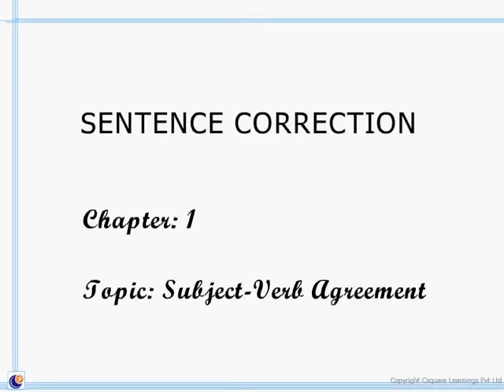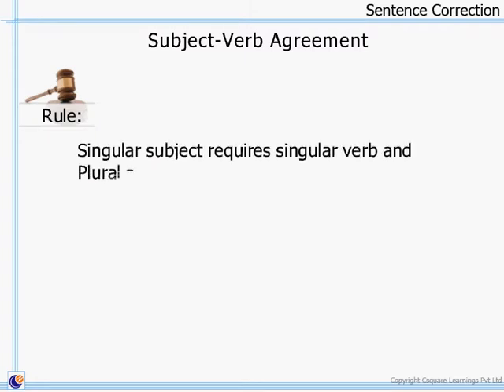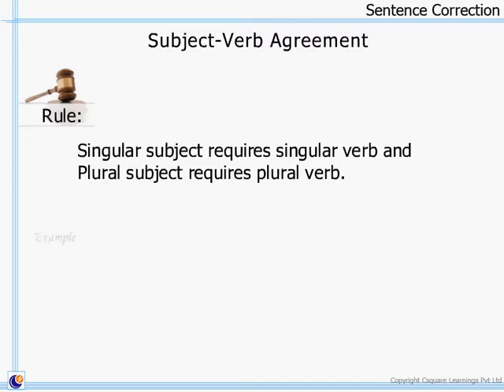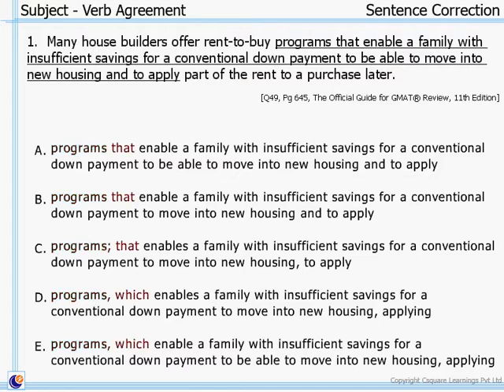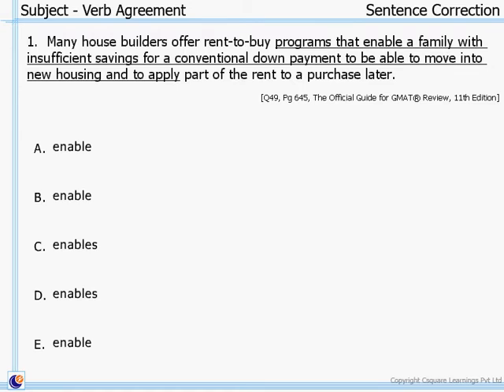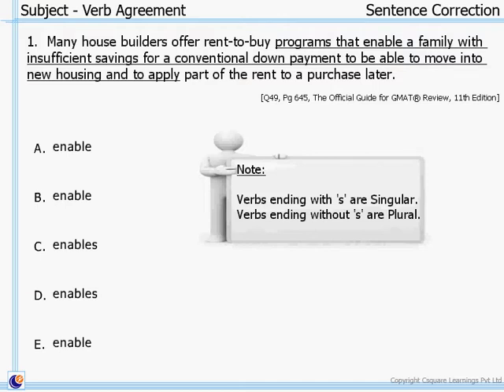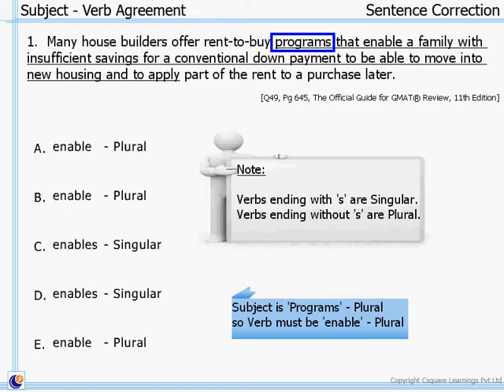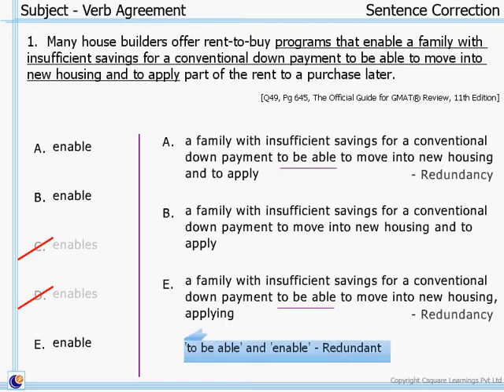GMAT Training.avi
Csquare Learnings (Csqrl) derives an immense gratification in assisting students realize their true potential on GMAT test. At Csqrl student is the top priority. As it tag line goes "we focus on your future", faculty at Csqrl ensures that GMAT students' future is secured.
We have carefully crafted our GMAT course Curriculum to help you develop the capacity for quick analysis, assessment, judgment and action that you exercise throughout the course of any question you answer on GMAT.